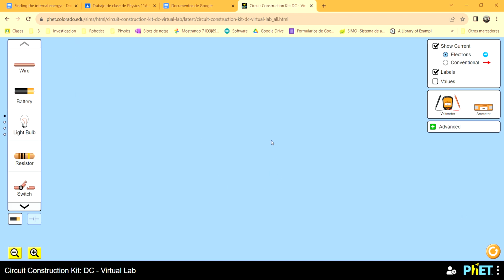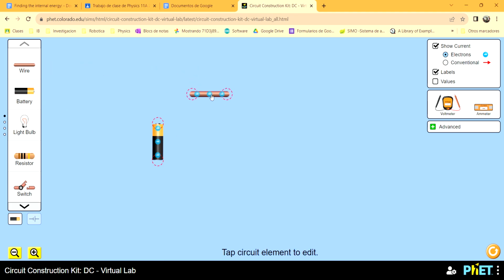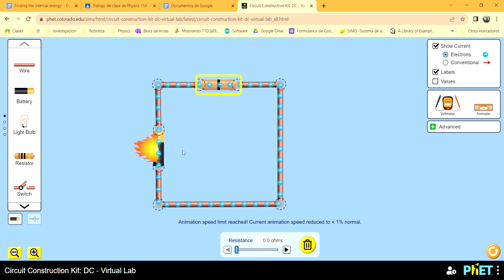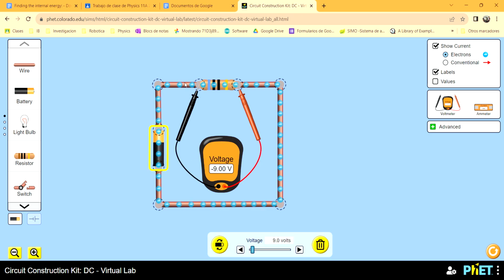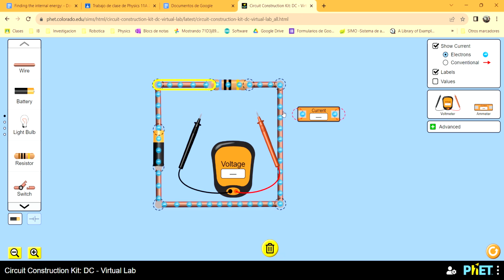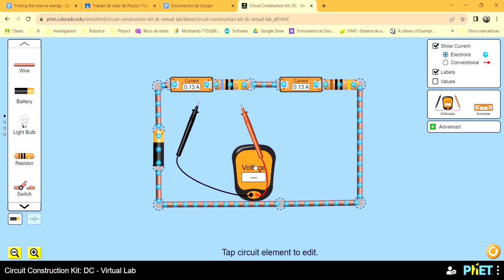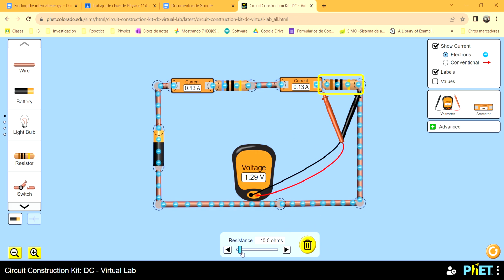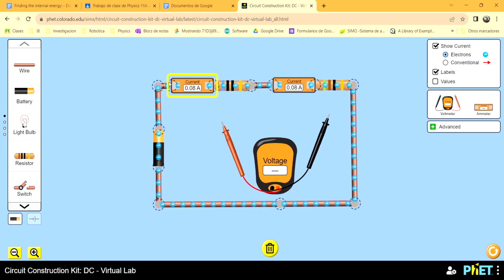Circuit Construction Basics using PHET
This video will help you to understand the basics of circuit simulator and to know how to measure voltage and current